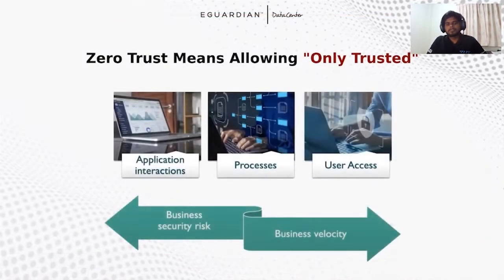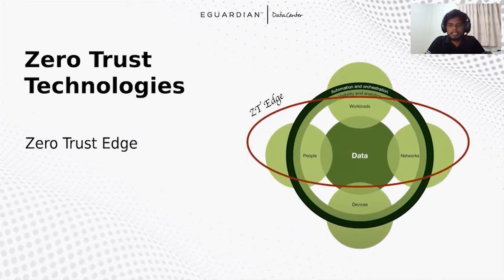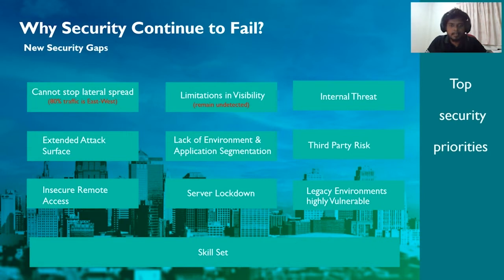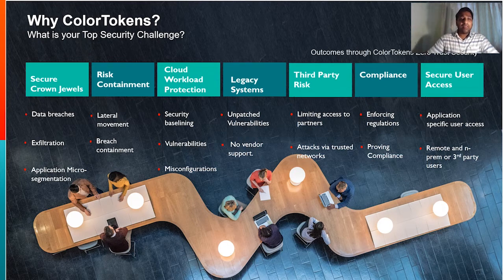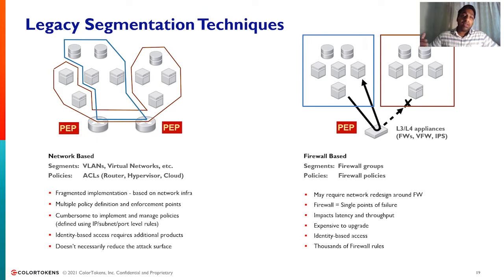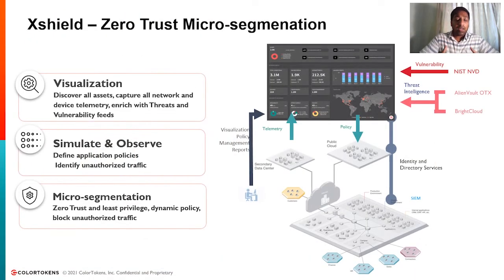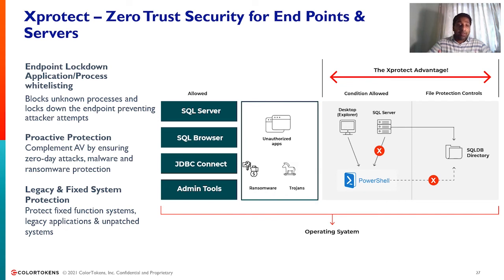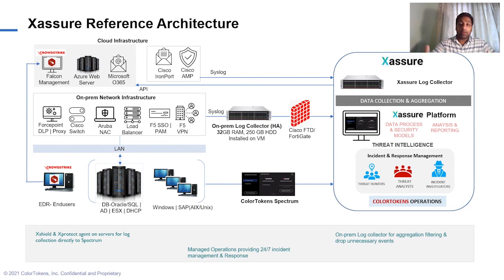Zero Trust Adaptation with ColorTokens In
Did you know that data is the new asset of modern era and organizations should focus more on securing data? Gone are the days when an organization could trust everything within the four walls of its perimeter. It's time to look for ways to adopt a frictionless zero trust strategy

Benefits:

01. Knowledge gathering for Zero trust security platform
02. Learn how to secure applications run on top of legacy OS platform such as Windows XP, Windows server 2003 / 2008, Redhat OS 6.7 etc.. using ColorTokens
03. Learn how to eliminate tomorrow's threats without any disruption to daily operations or without needing additional hardware
04. Learn the solution to gain comprehensive visibility to traffic within the Cloud and on-premise datacenter platforms, with ColorTokens